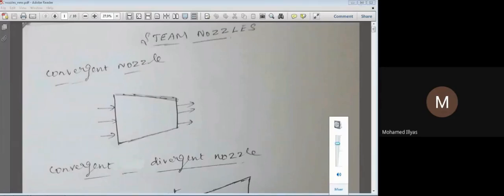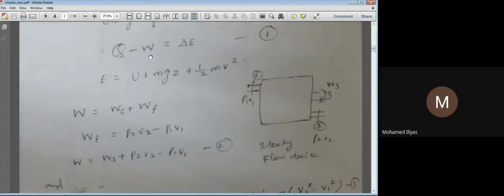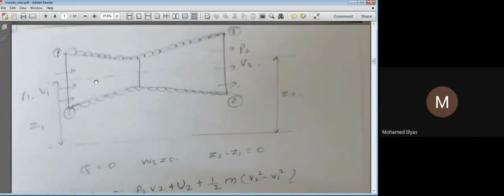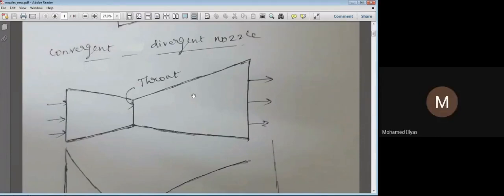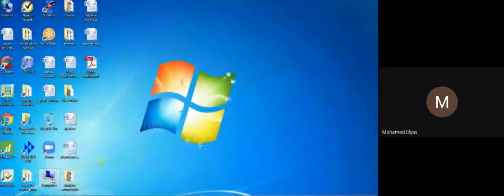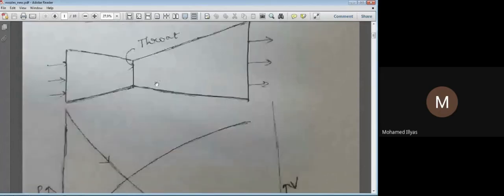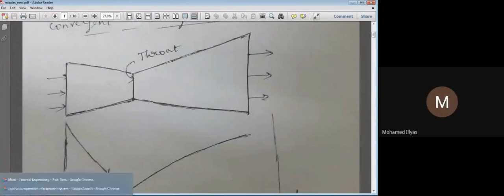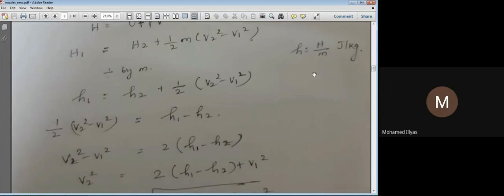Steam nozzles 1